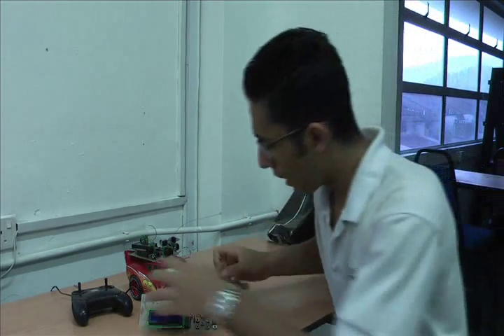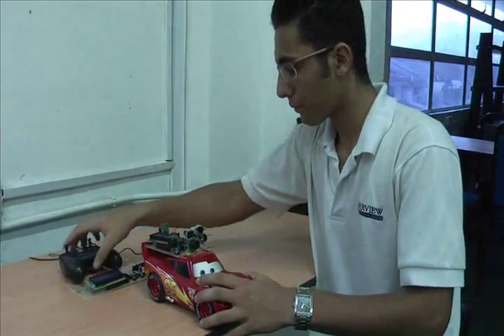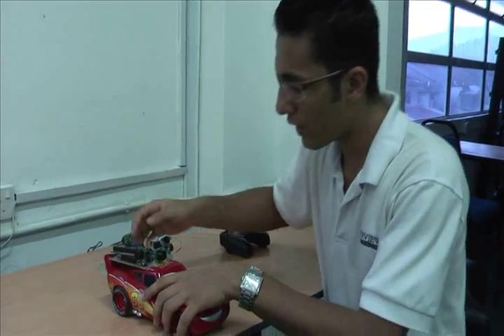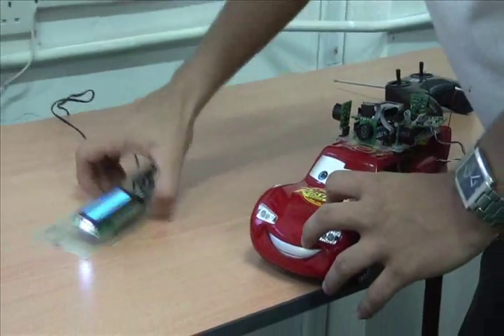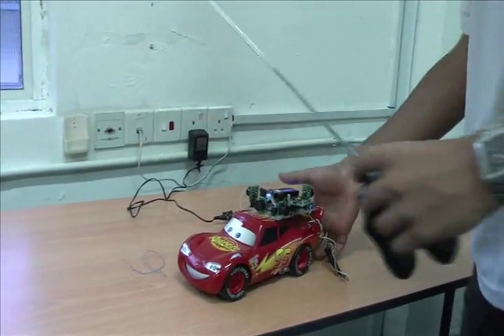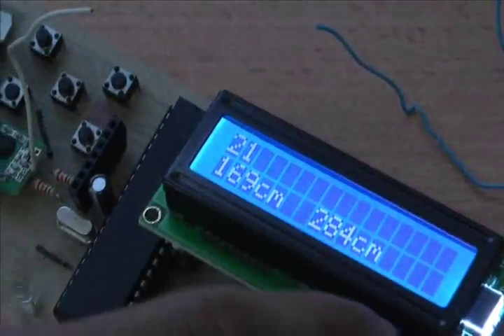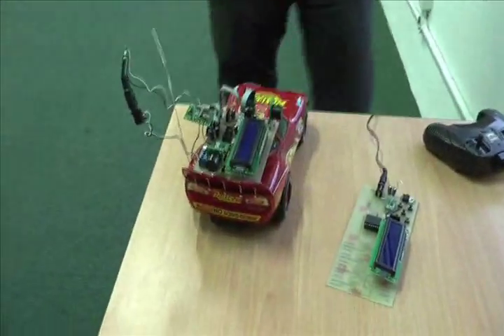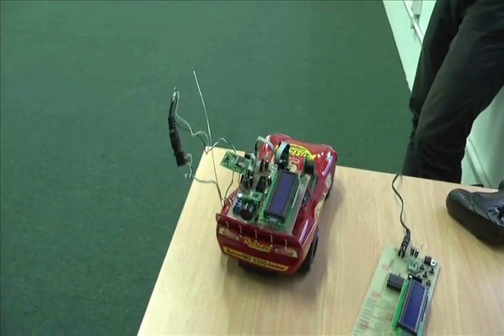Small Scale of Indoor Positioning System